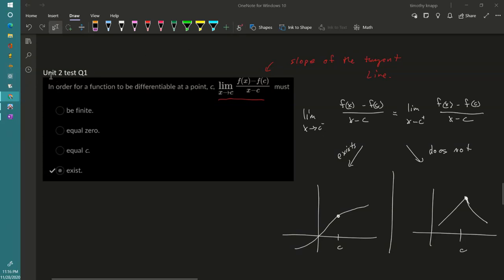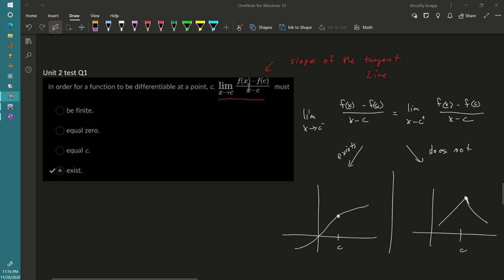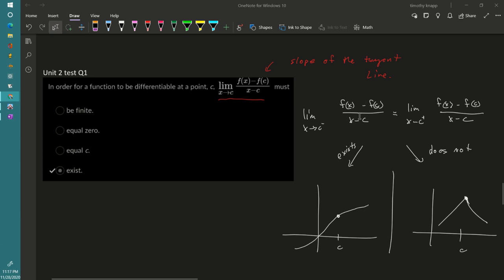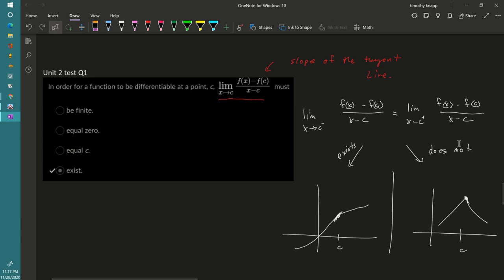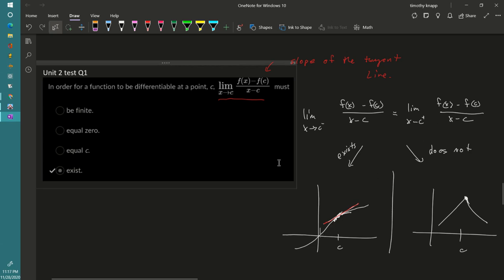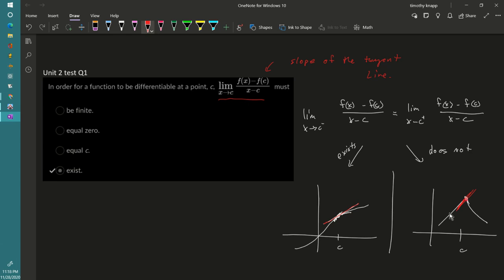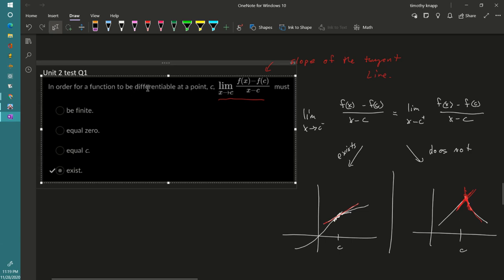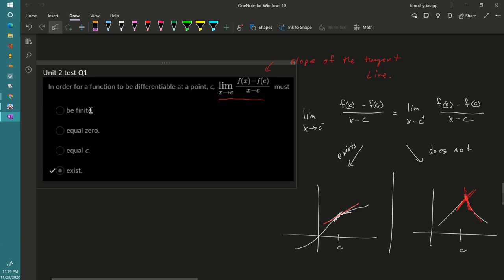Differentiability, Unit 2, AP Calculus